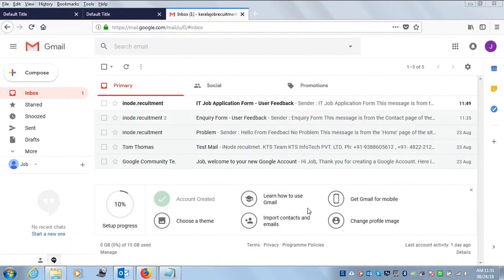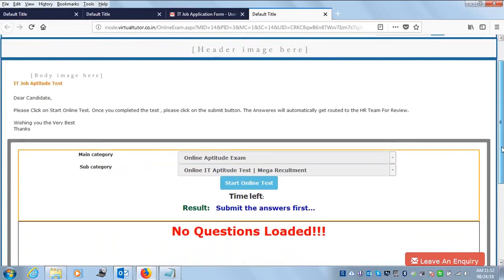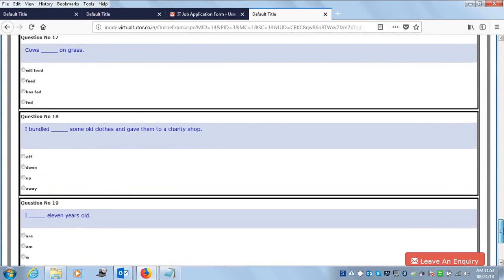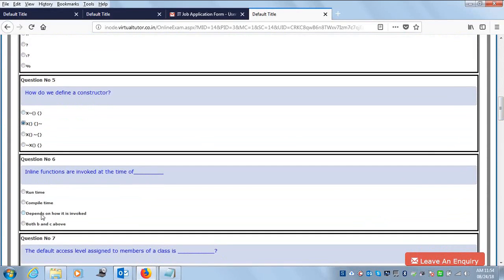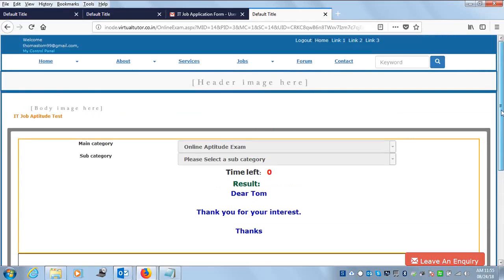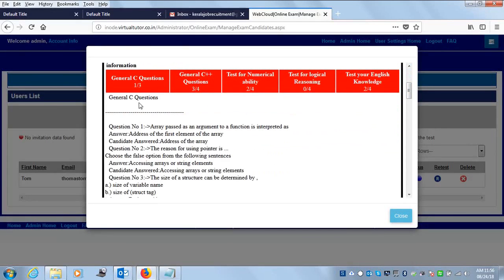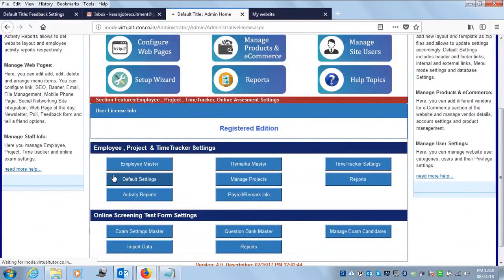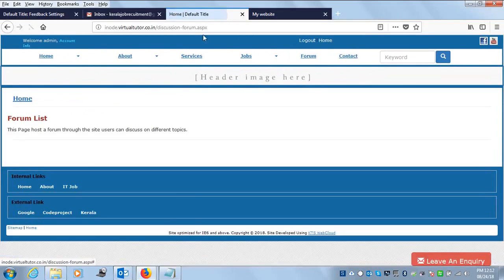Tutorial 9 | WebCloud | Online Exam Configuration and Workflow Part 3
Online Exam Configuration and Workflow Part 3